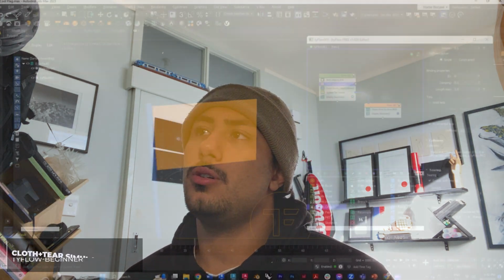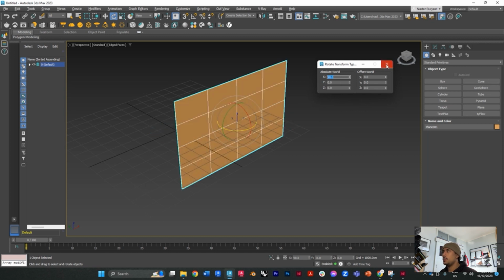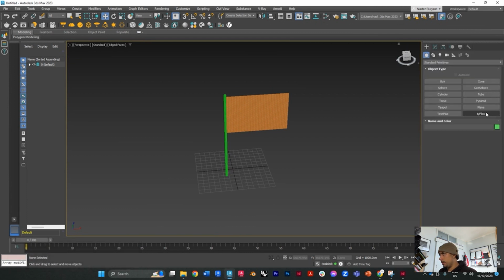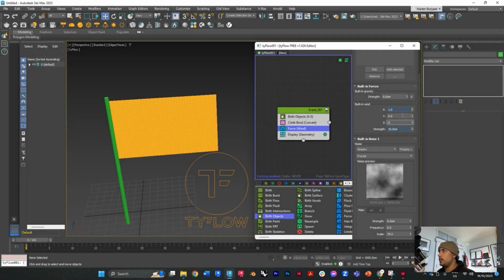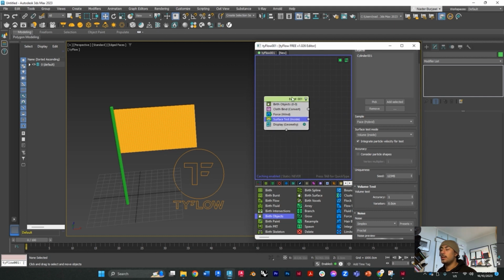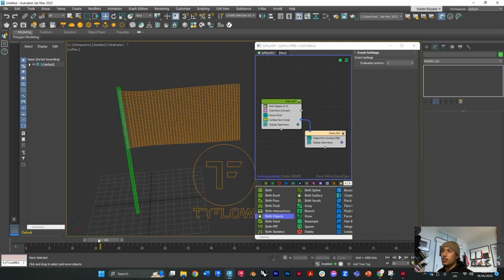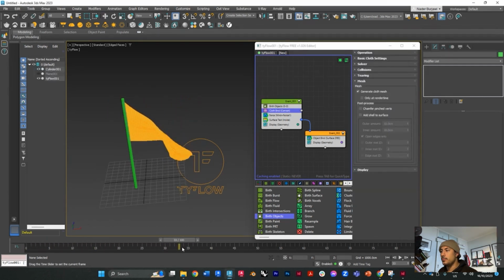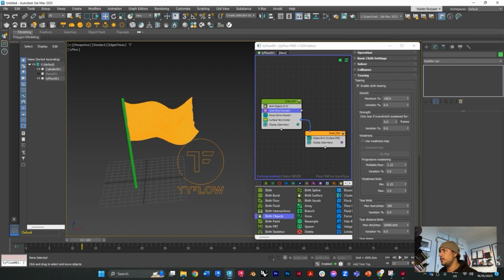'How-to’ guide - TyFlow Basics - Cloth+Tear - Tutorial 07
Welcome to today's tutorial! In this session, I'll guide you through the comprehensive process of utilizing TyFlow Cloth, starting from the basics and advancing to more intricate examples. Get ready for a deep dive into TyFlow Cloth, covering everything from the fundamentals to advanced techniques and much more!